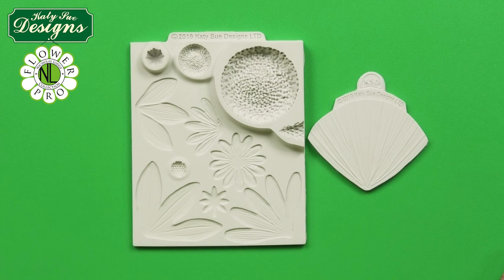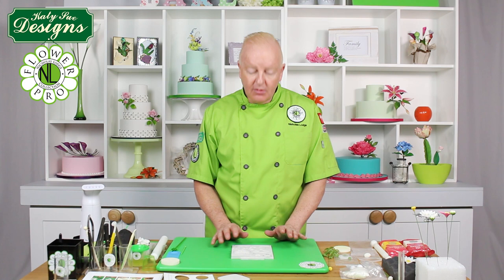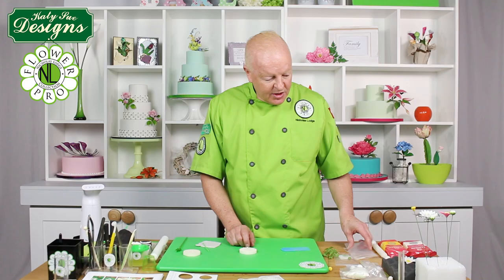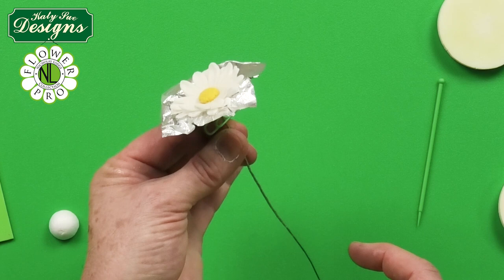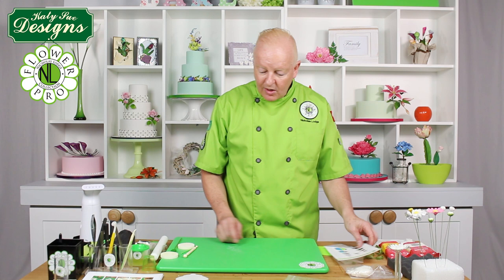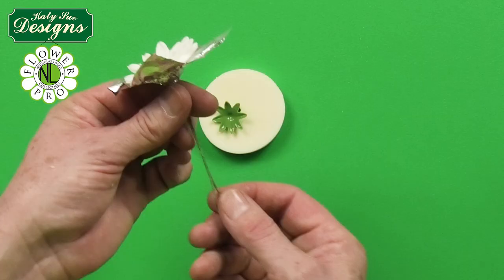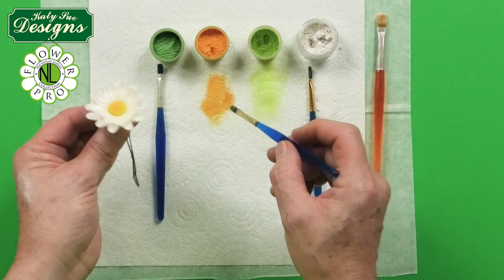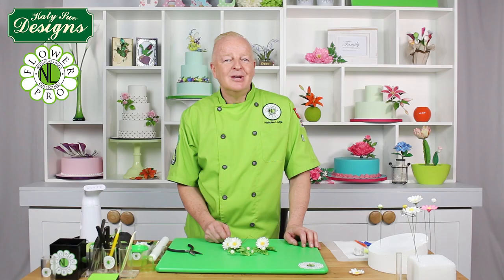Flower Pro Marguerite Daisy For Cake Decorating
Watch sugarcraft expert Chef Nicholas Lodge demonstrate how to make a realistic looking gumpaste marguerite daisy in this video tutorial.

The  Sunflower / Daisy Leaves Mould and Veiner is the perfect companion to the Sunflower & Daisy mould. With breath taking detail, it will make several sizes of Sunflowers, Daisies and Gerbera Daisies leaves, from a really large leaf all the way down to small daisies. The leaves can be made wired or unwired depending on your requirements. The mould also comes with its own veiner giving you the option of veining the reverse side of the leaves for a truly realistic result.